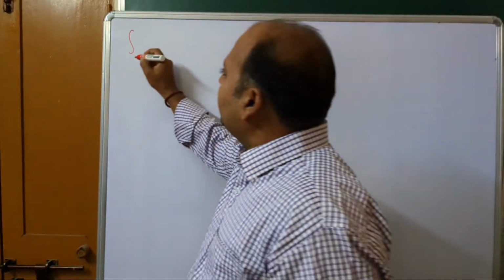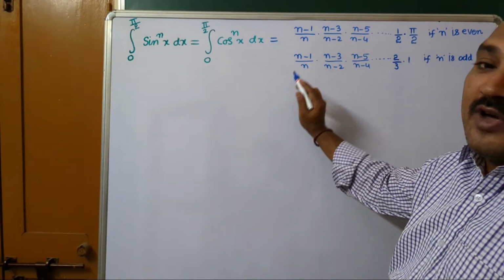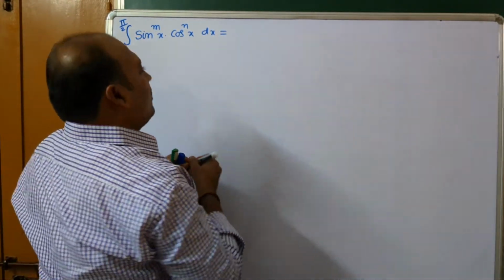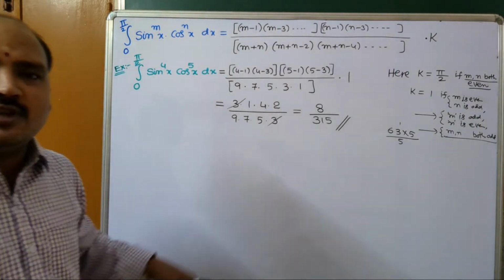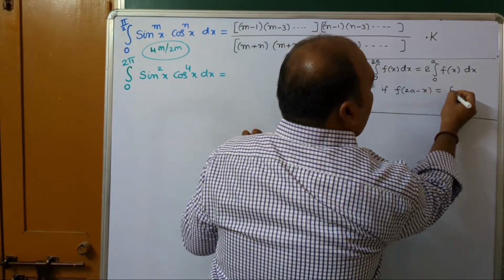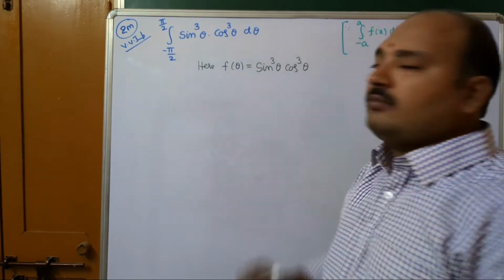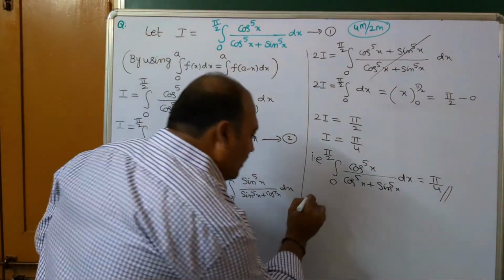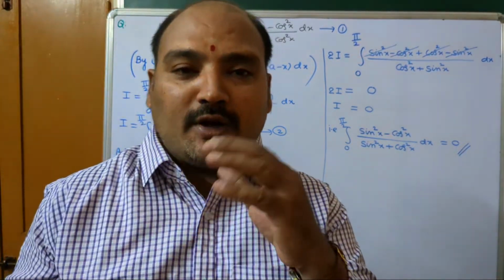definite integration| VSAQ 'S | INTER SECOND YEAR| AP TS MATHS -2B | BIPE Preparation Plan-2024